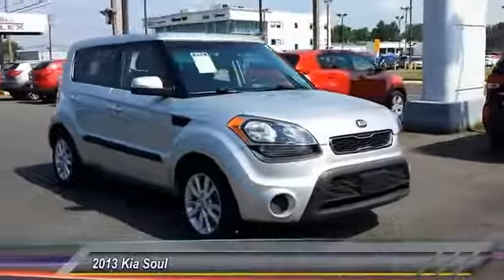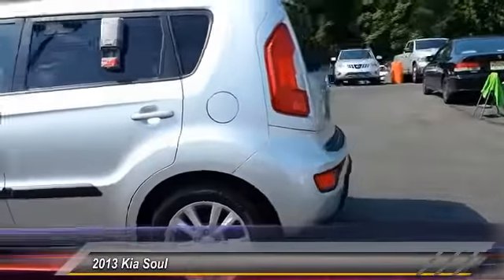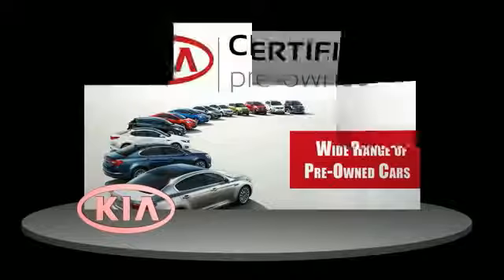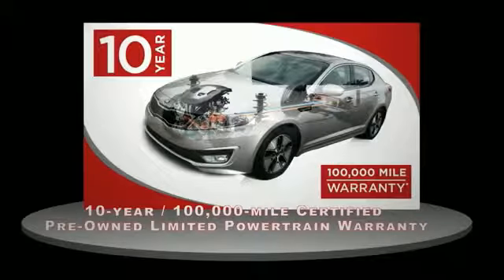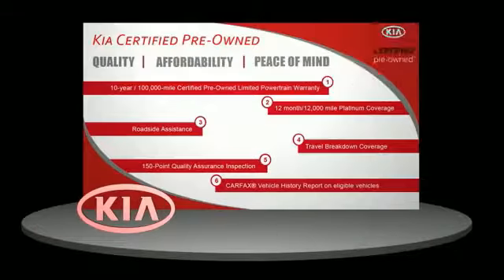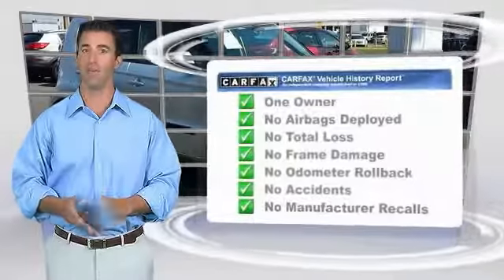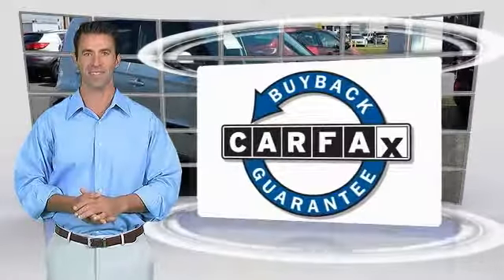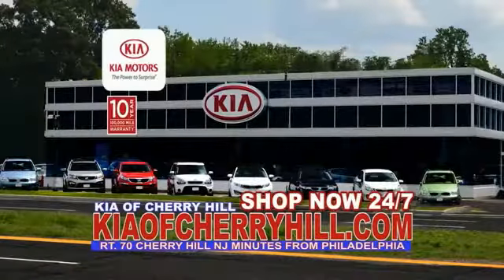2013 Kia Soul Cherry Hill NJ 67292